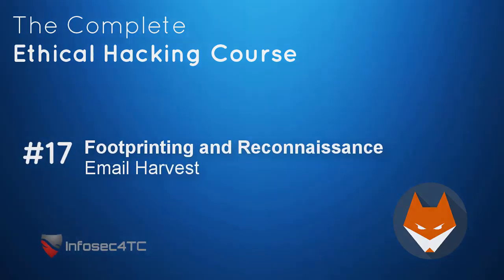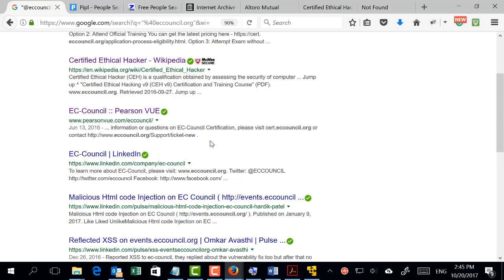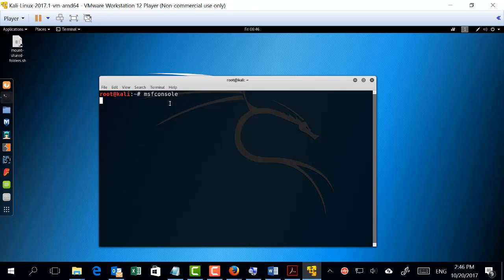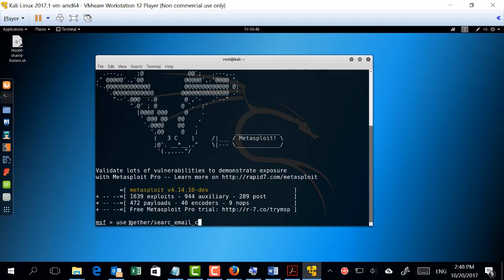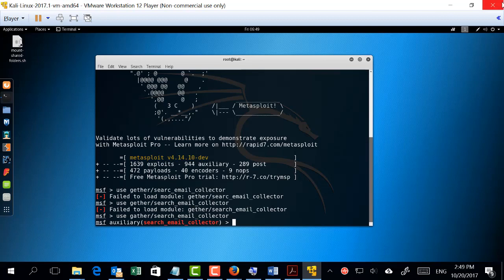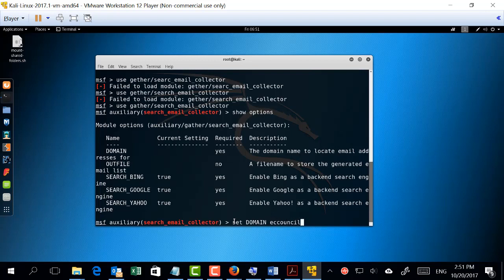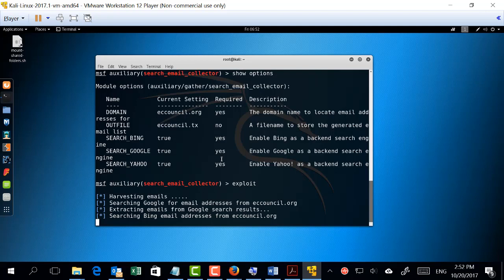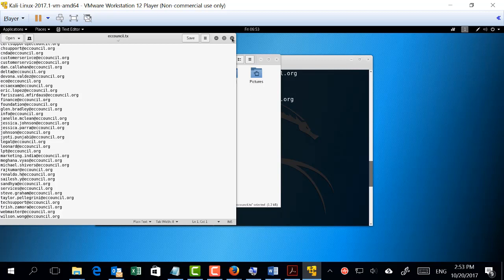Email Harvest | Free CEH training | CEH practical exam preparation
This video all about Foortprinting and Reconnaissance

Will be continued.